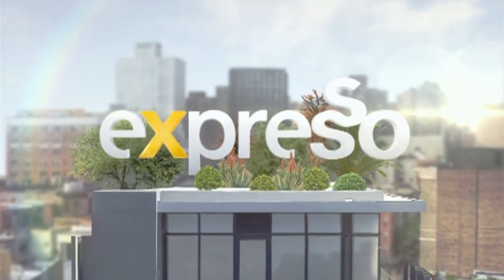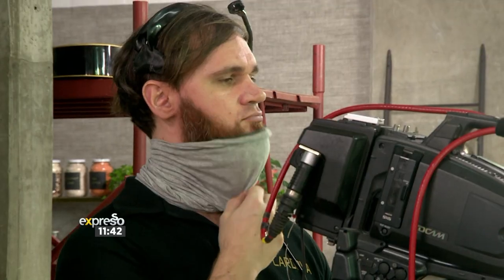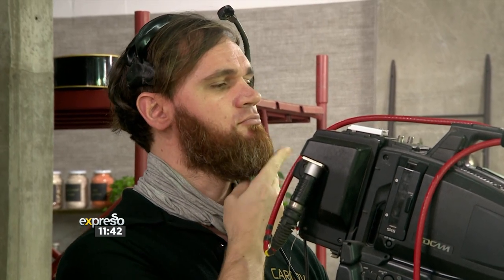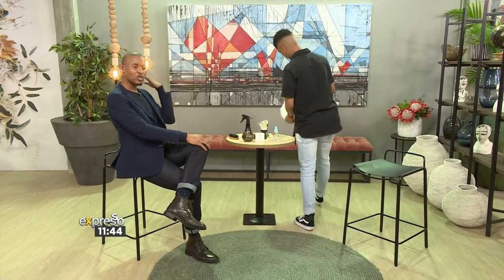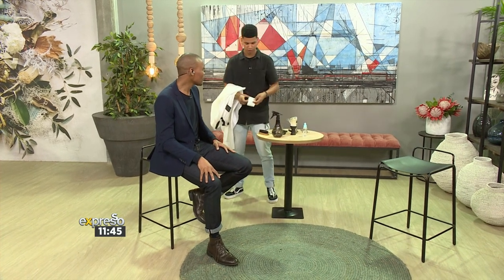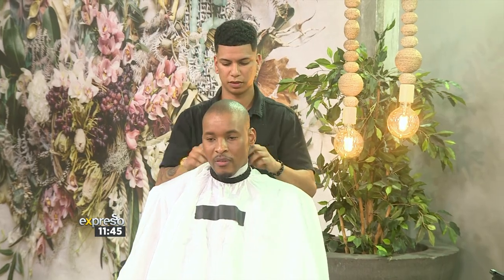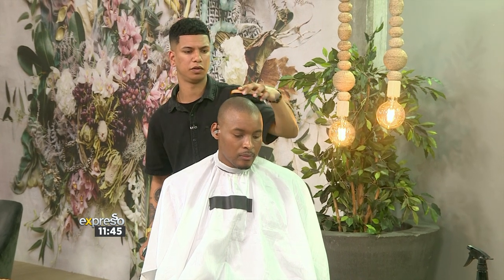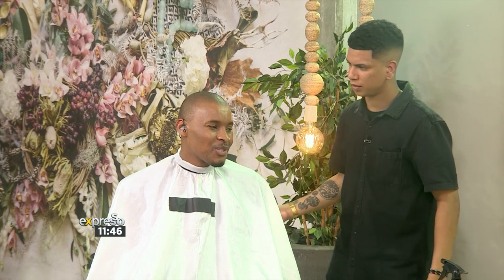Male Hair Grooming Guide for Thabiso